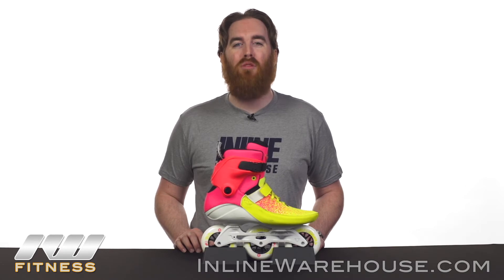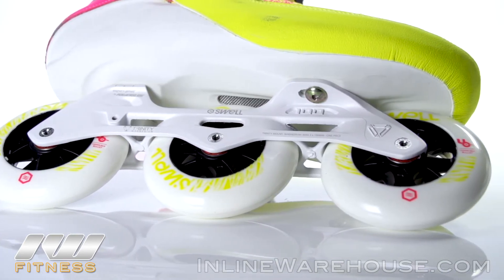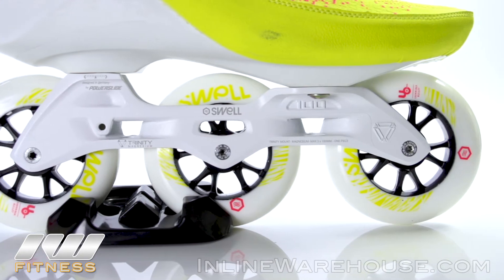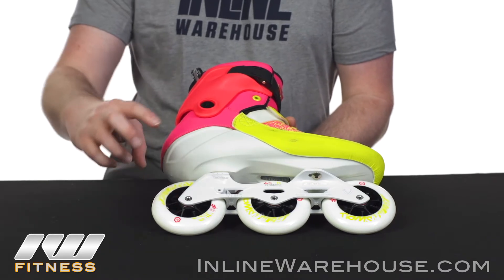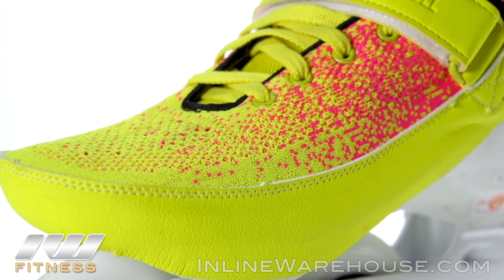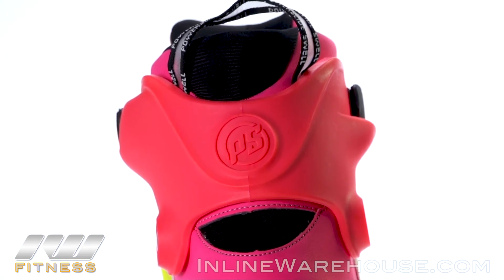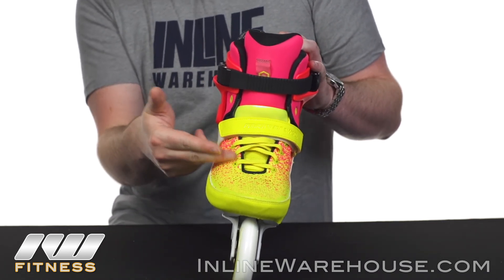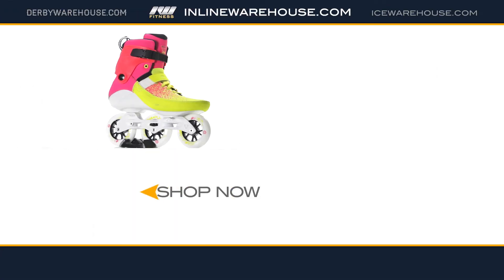2018 Powerslide Swell Trinity Skate Review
Powerslide Swell Trinity Multicolor Flare 100 Skates are suitable for most with easy to skate, short trinity frames. Performance upgrades over many other Swell models include ABEC9 bearings and the use of lighter magnesium frames that reduce fatigue on longer skates. Trinity frames enhance stability and control by allowing the wheels to recess up under the boot, creating a low center of gravity. The winged mount under the ball of the foot strengthens power at push-off. Comfortable Powerknit Uppers provide a surprisingly close fitting wrap to create excellent energy transfer.